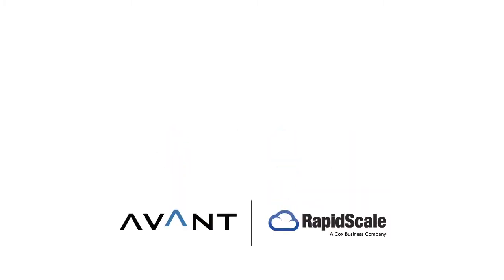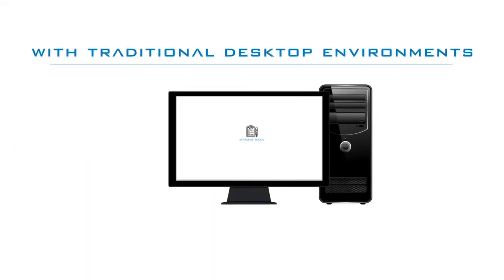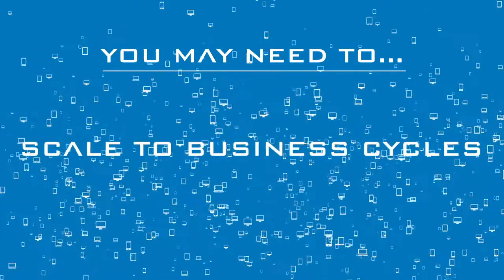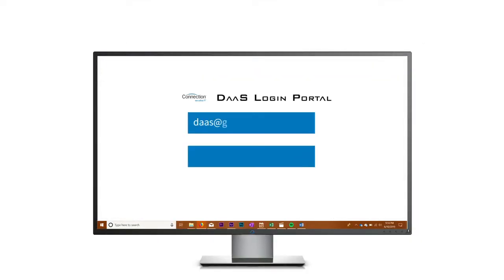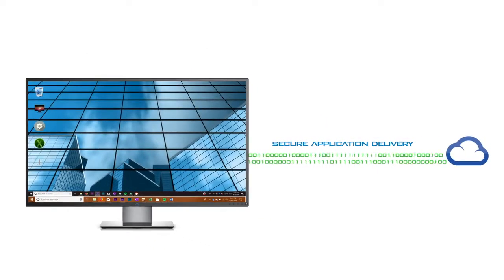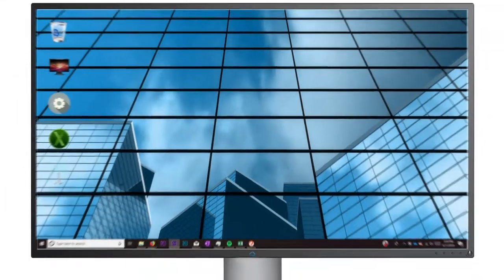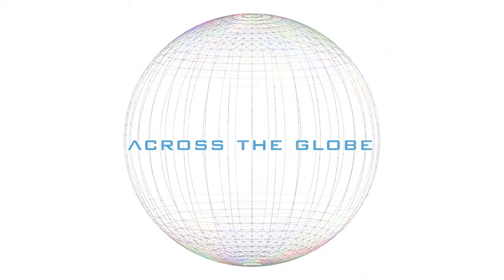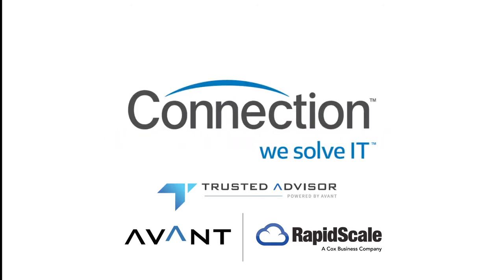Desktop as a Service in 2 Minutes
More secure and manageable than traditional desktops, cloud-based desktops help reduce organizational risk by moving important data away from the edge of your network, where it is most vulnerable to loss or theft. Watch to learn more about the benefits of Desktop as a Service.